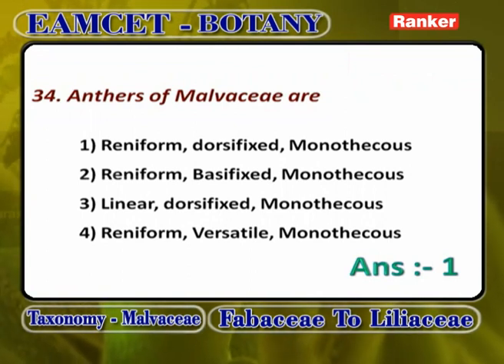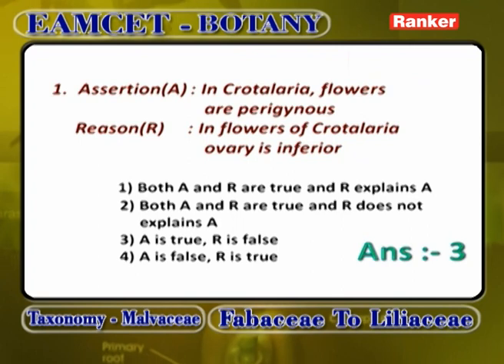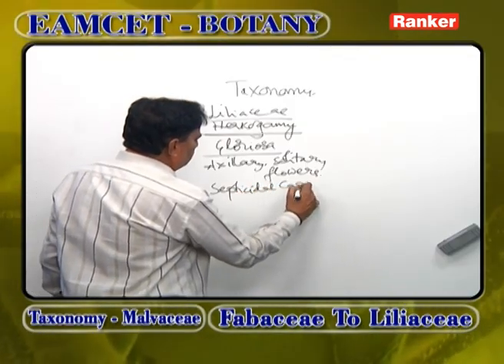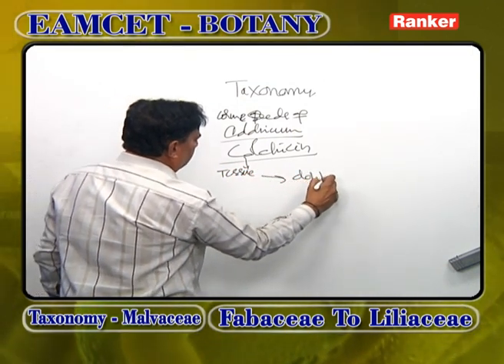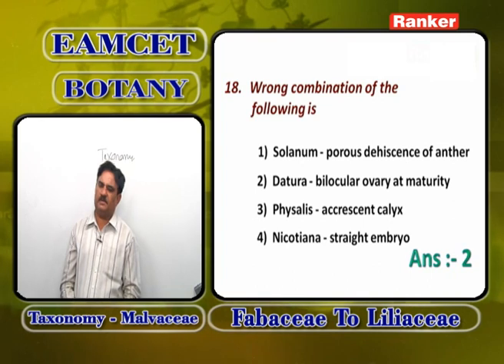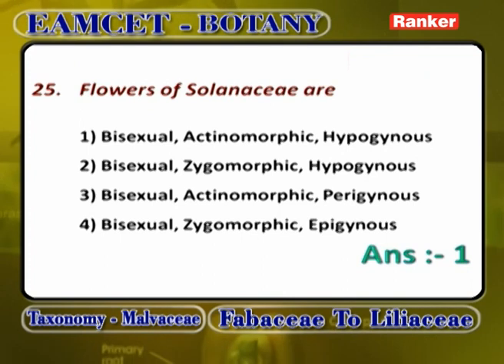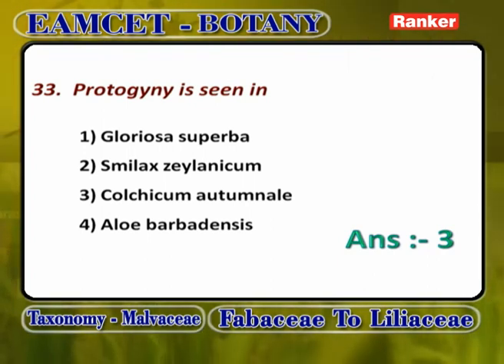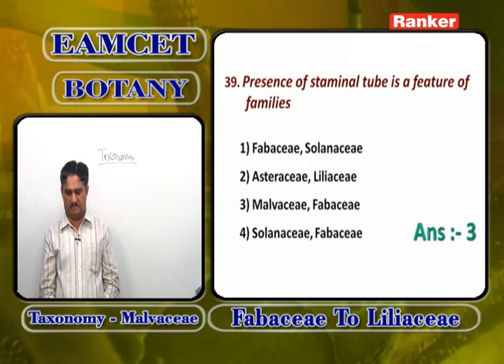EAMCET BOTANY CLASSES PART 02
This lecture video primarily deals with Taxonomy - Malvaceae (Fabaceae To Liliaceae) for EAMCET Botany

AP EAPCET # Rankers Learning # NEET # JEE # TS EAMCET # Taxonomy # Malvaceae # Fabaceae # Liliaceae # EAMCET Botany